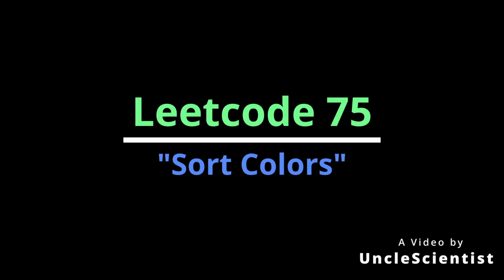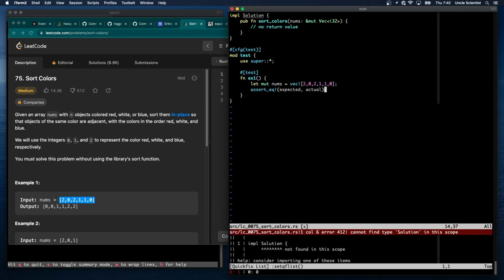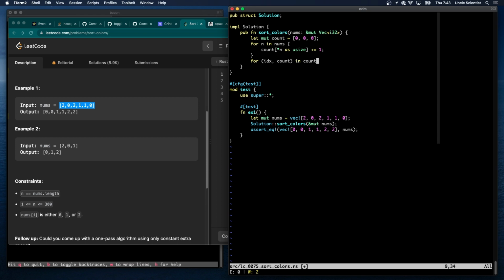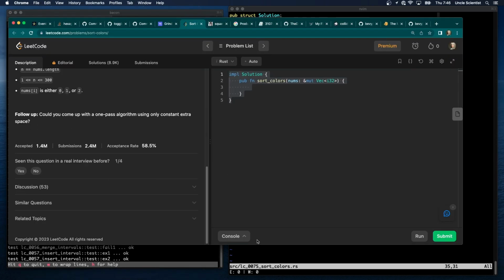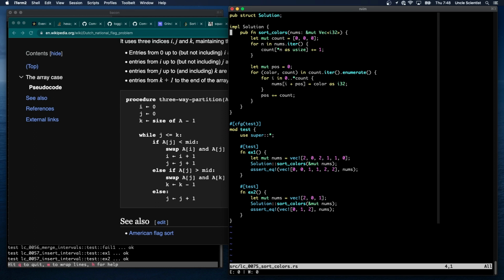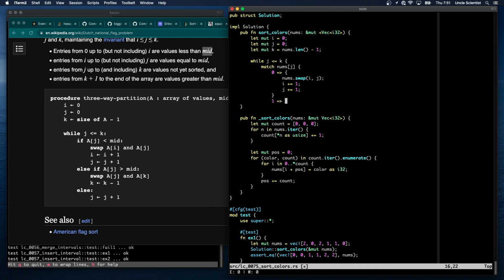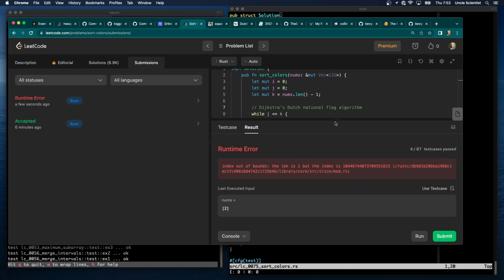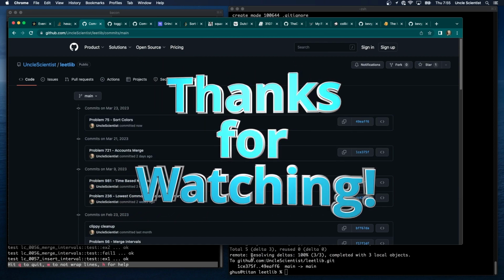Leetcode Short [Rust | Vim] - Problem 65: Sort Colors